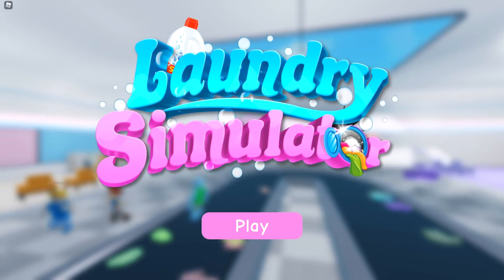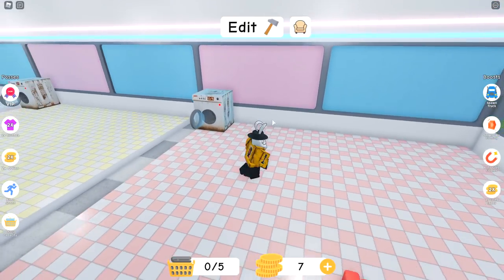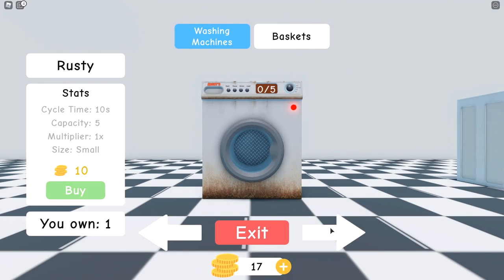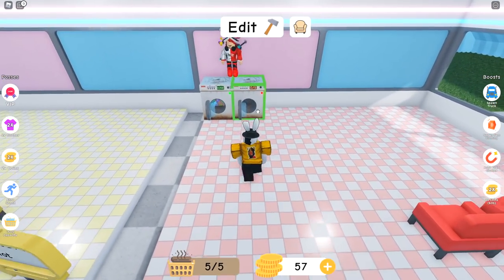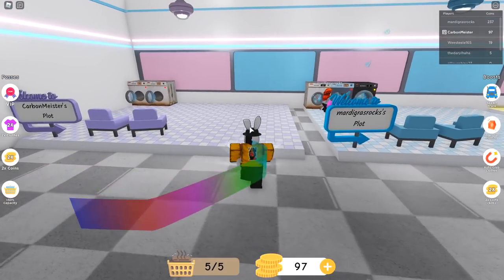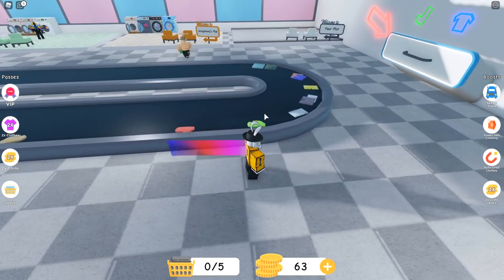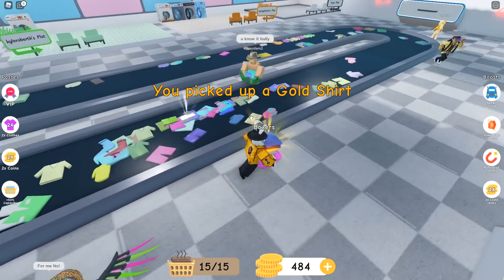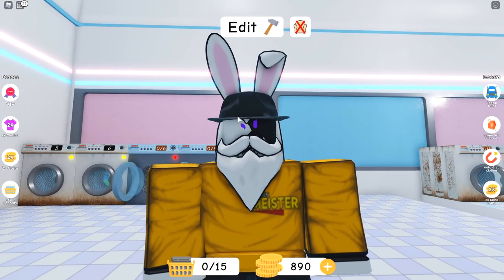Building The BEST LAUNDROMAT in Town! Laundry Simulator Roblox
Check out this NEW GAME called Laundry Simulator where you get to work on your very own Laundromat!